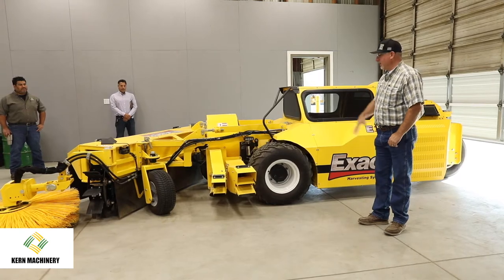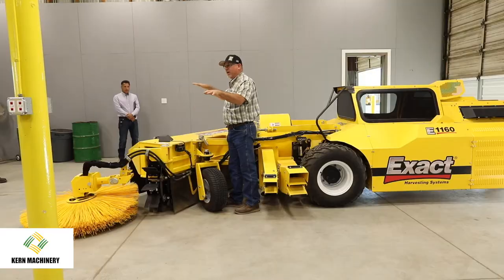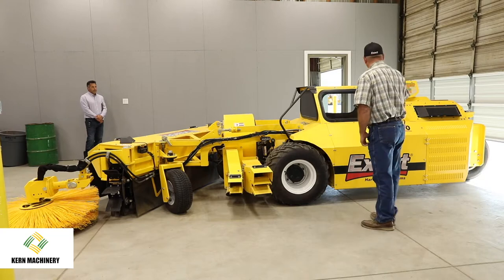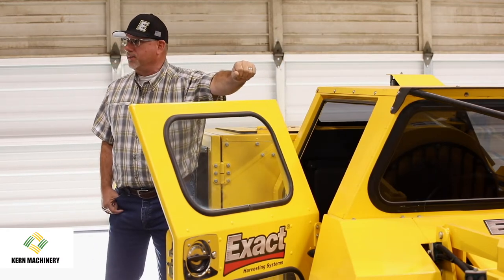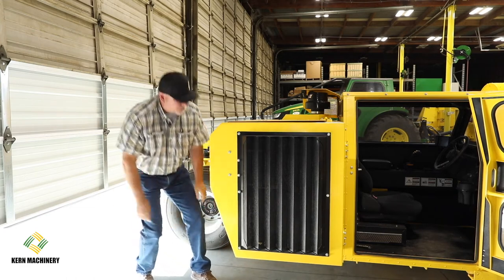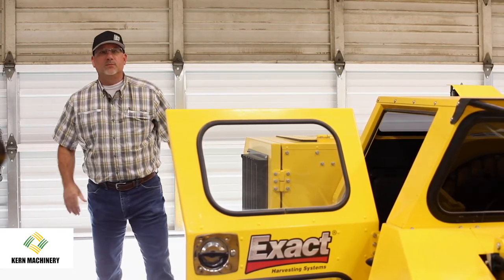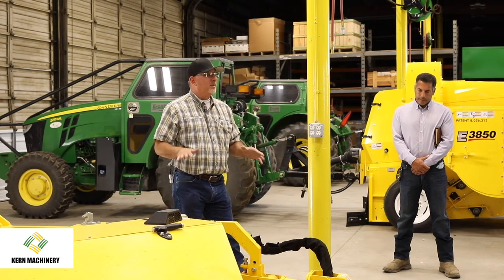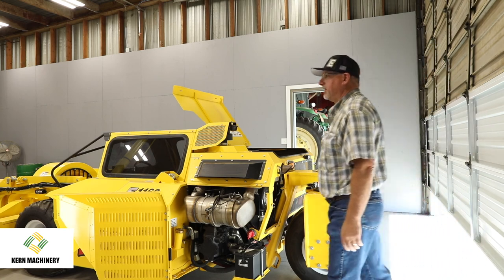Exact 1160 Sweeper